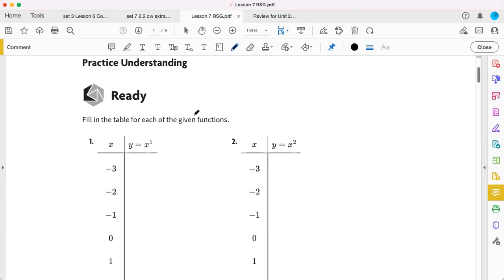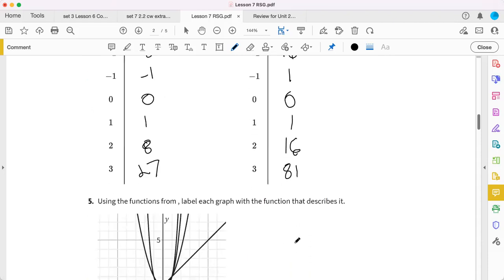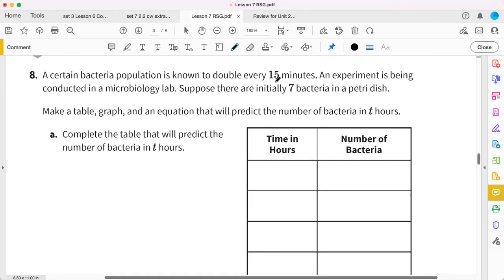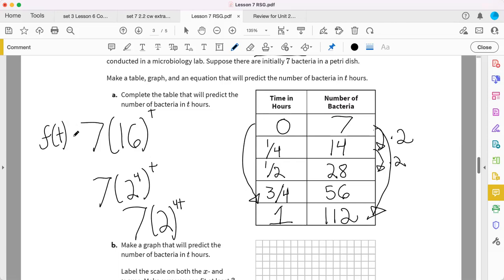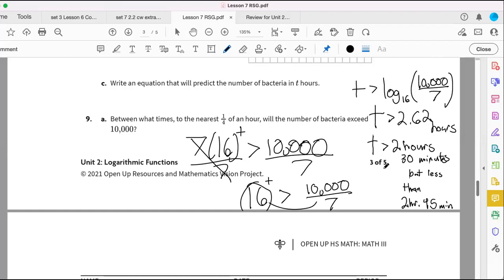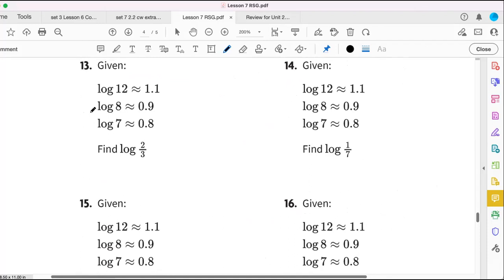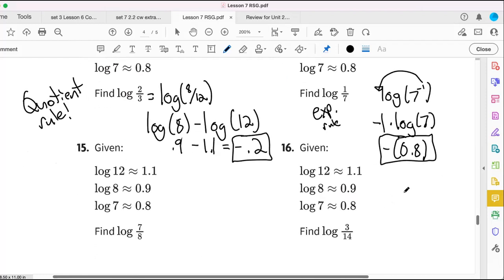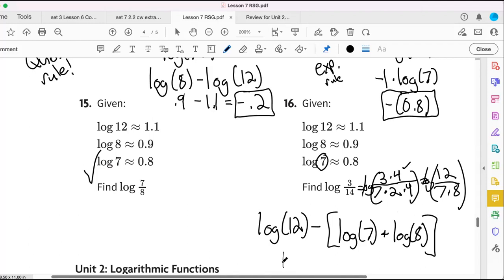Integrated Math 3 - 2.7 RSG Intro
Logs Gone Dumb